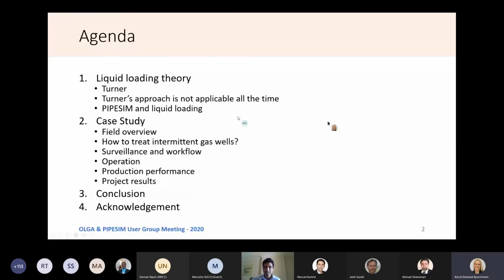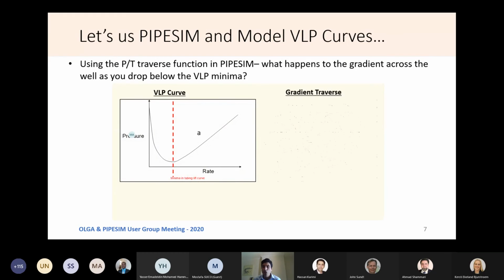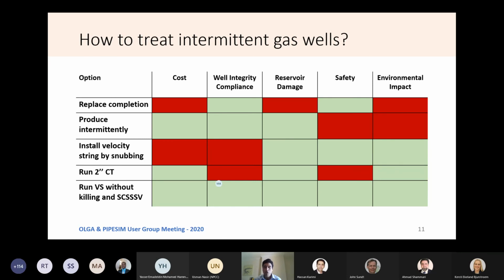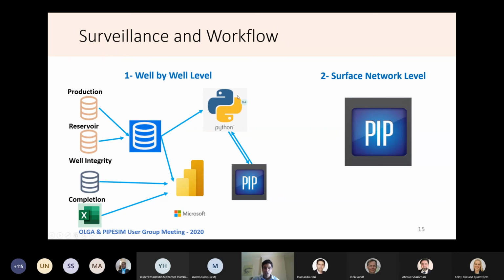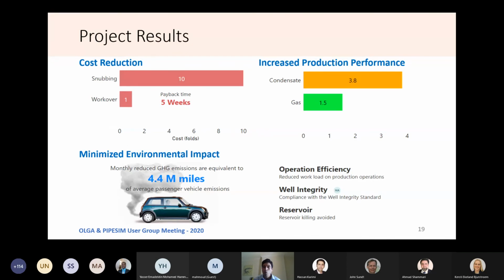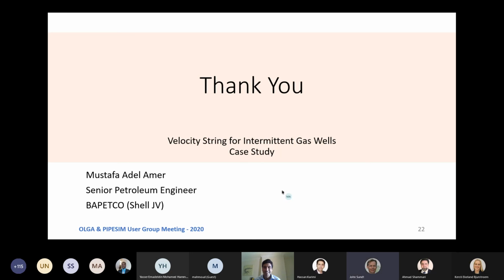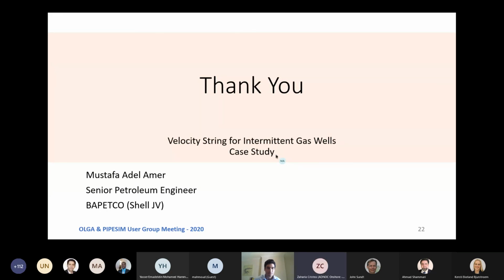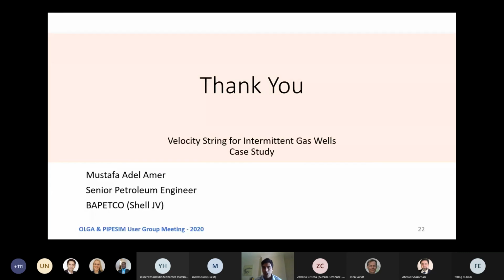Oil and gas - Elimination of methane emissions while increasing production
recording of video presentation on eliminating methane emissions from natural gas wells that suffer liquid loading through the application of velocity string. The project was constrained by two conditions related to reservoir damage and well integrity standard compliance. The presentation will highlight the constraints, the design, the modeling of wells, and the project outcome.

The project was presented as part of the Olga-Pipesim Schlumberger User Guide Meeting in 2020.